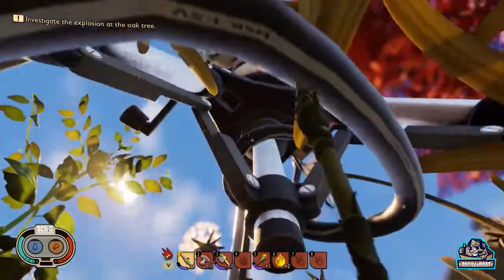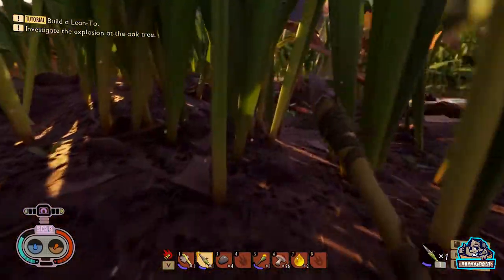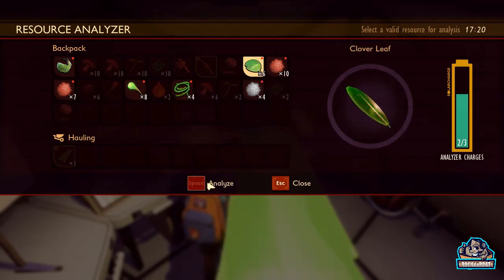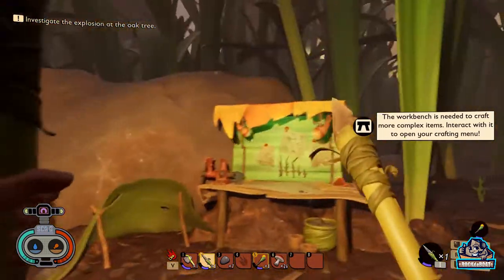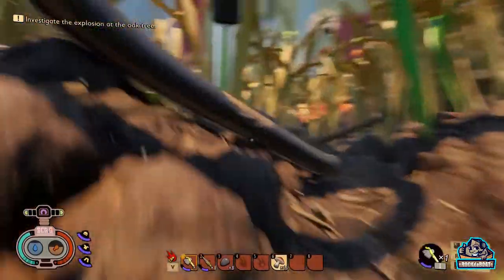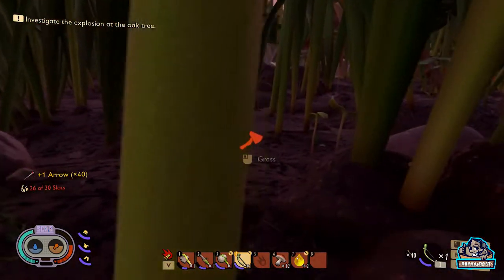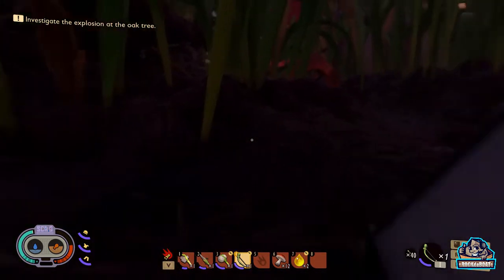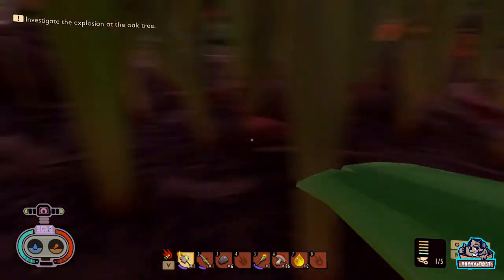Grounded - A Visitor in the Night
All we wanted was a good night's rest but then an eight legged visitor came along. Can we survive the hostile environment of our front yard?